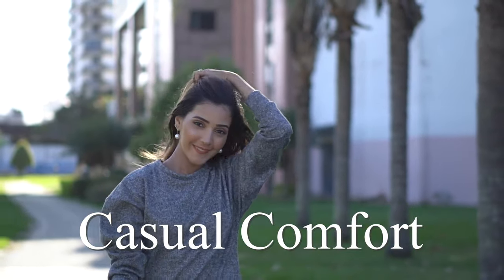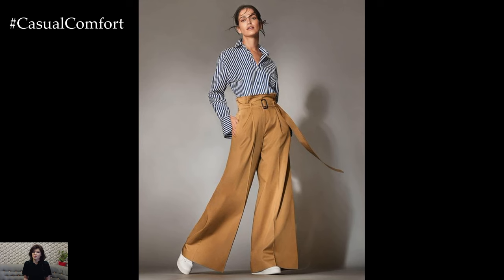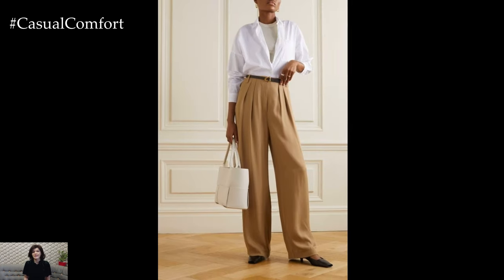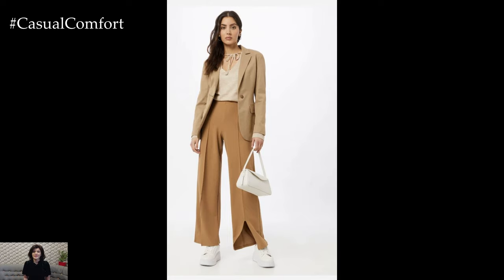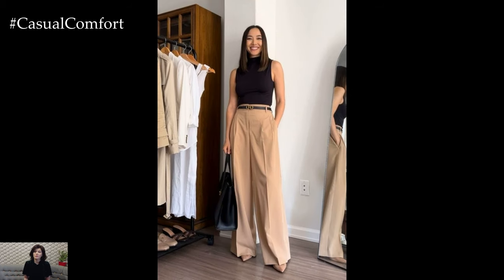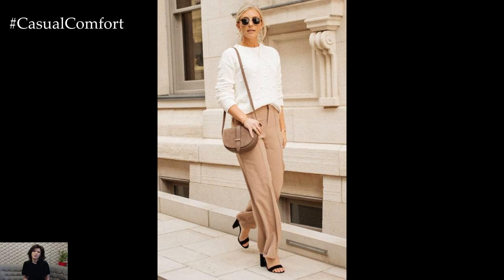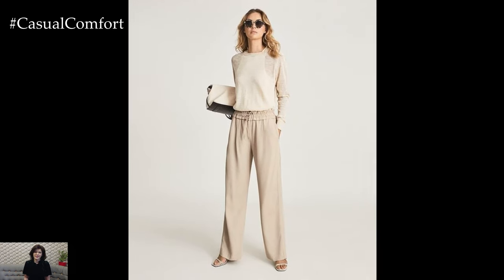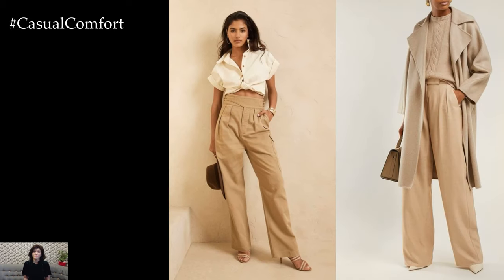Stylish Beige Trousers Outfit Ideas For Women - What To Wear With Beige Trousers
Dive into the world of fashion with our latest video on stylish beige trousers! Discover how to effortlessly elevate your wardrobe with these versatile and chic pieces. From casual outings to formal events, beige trousers offer endless styling possibilities. In this video, we showcase various outfit ideas and styling tips to help you rock your beige trousers with confidence and flair. Whether you prefer a classic look or want to experiment with trendy ensembles, we've got you covered. Watch now and unleash your inner fashionista with the timeless appeal of beige trousers!